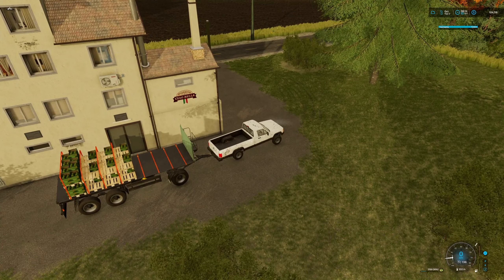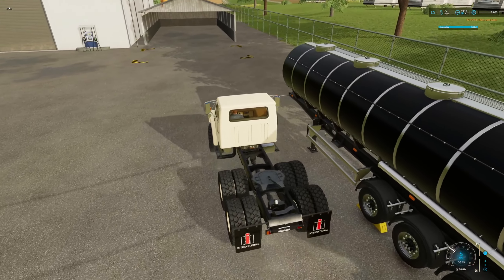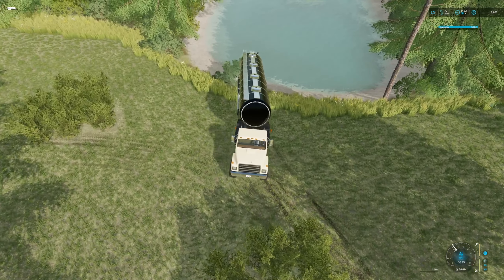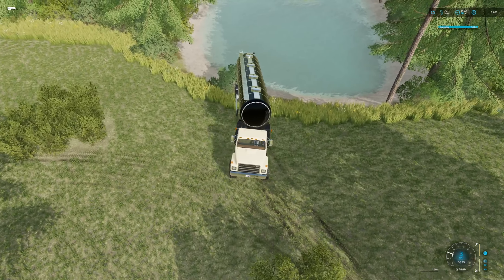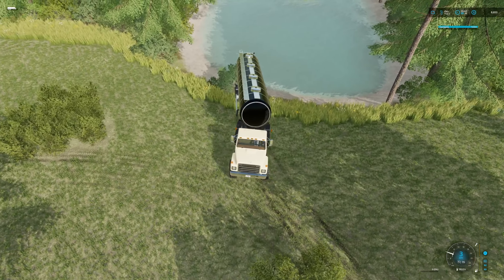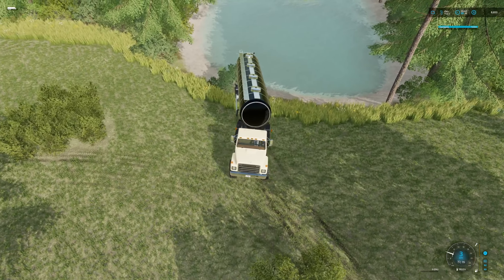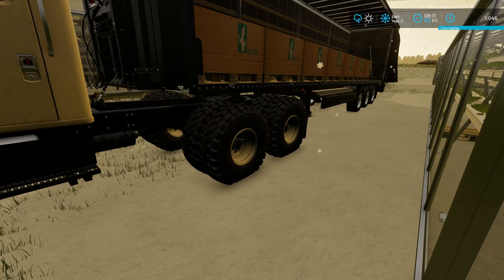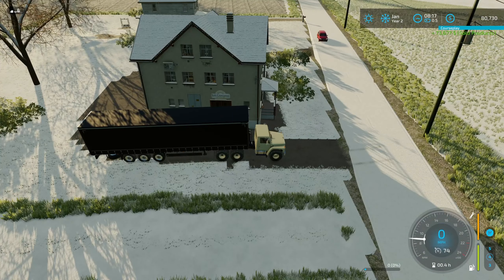Time For Some Upgrades Broke to Millionaire FS22 One Acre Challenge [S1E10]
Finally upgrading our tankers and more!!